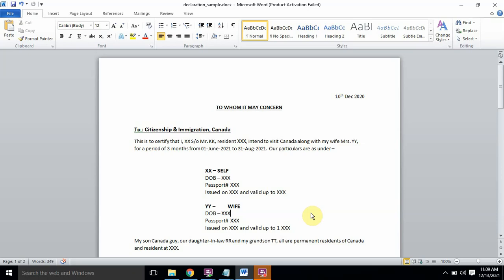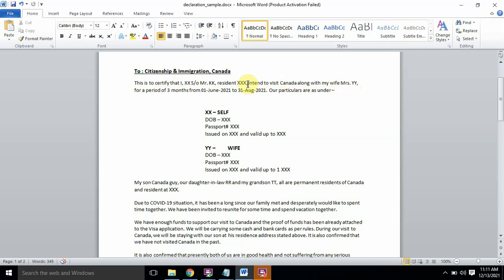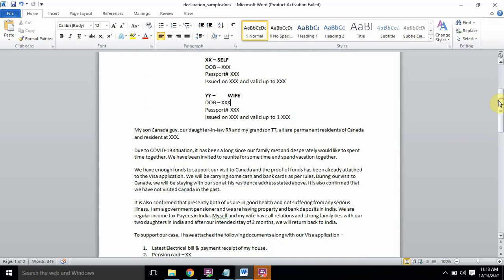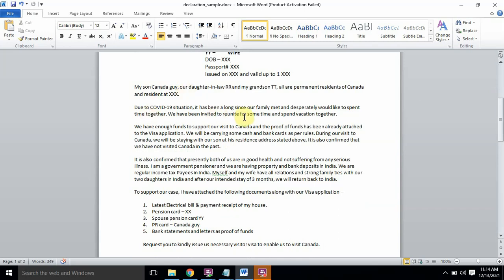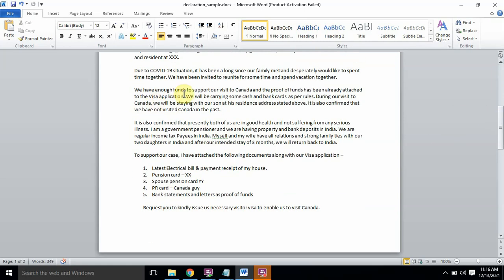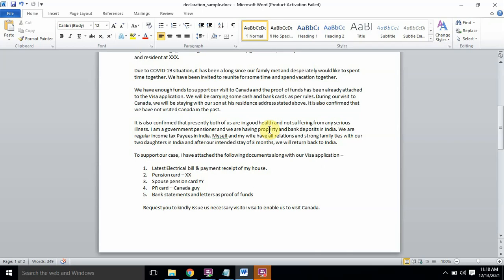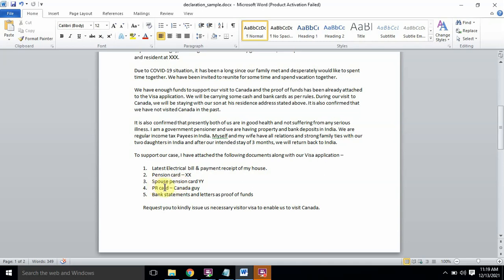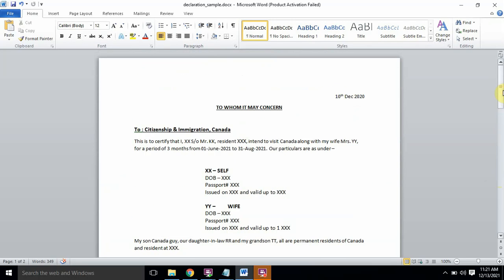StepByStep Declaration Letter Format CANADA Visitor Visa , TRV, Super visa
StepByStep Declaration Letter Format CANADA Visitor Visa , TRV, Super visa. Practical Tips from Canada Resident.